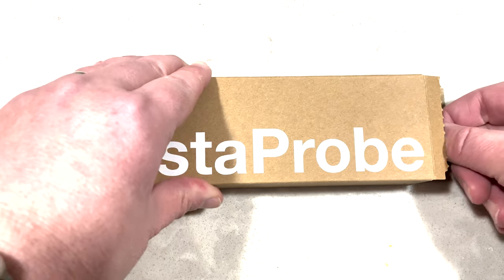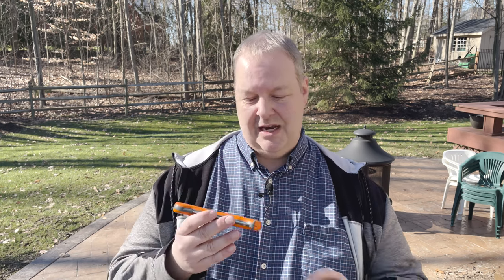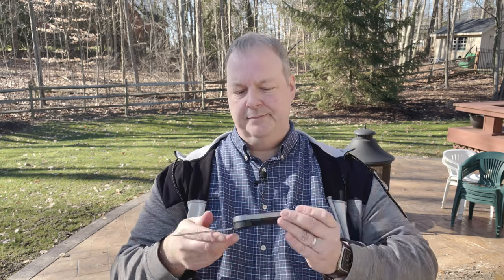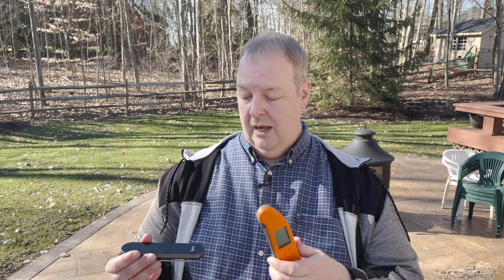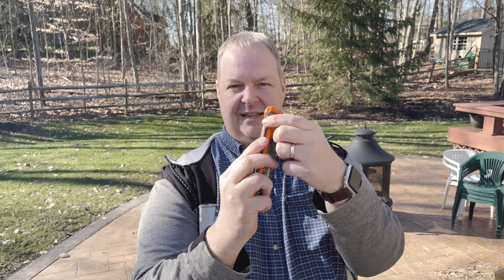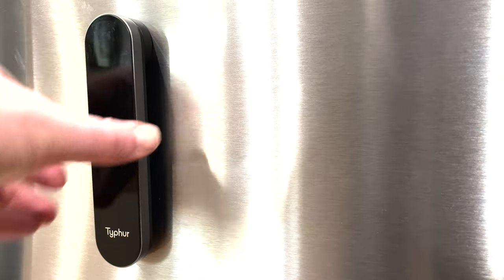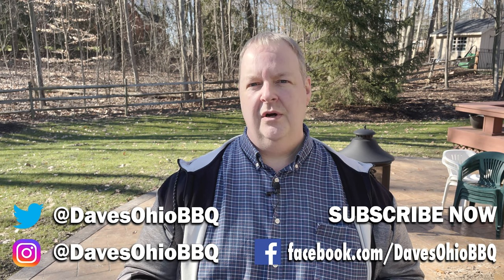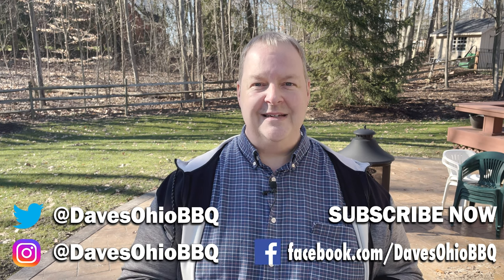Typhur InstaProbe™ - Unboxing and Review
In this video I unbox and review the InstaProbe™ by Typhur. It's a really good instant-read thermometer for 2023.

Music
All music provided via youtube’s free music library